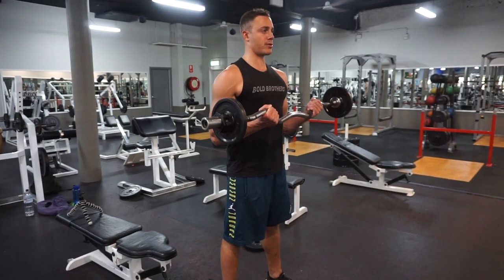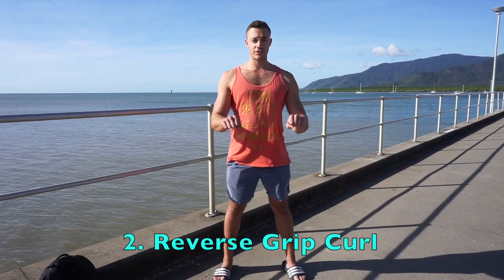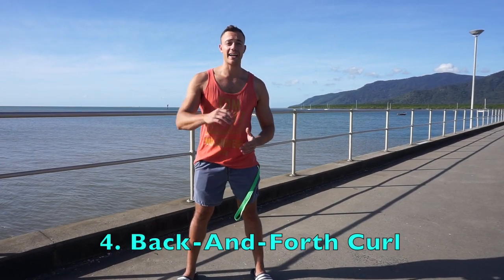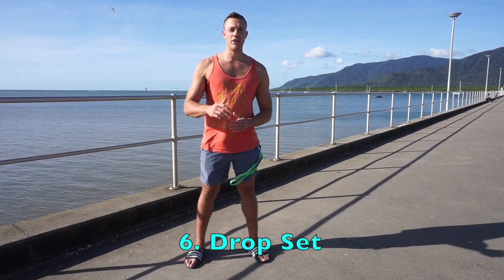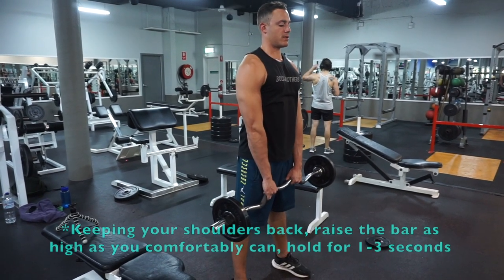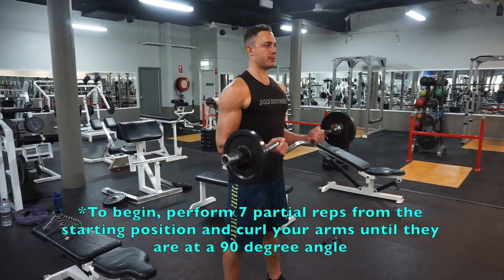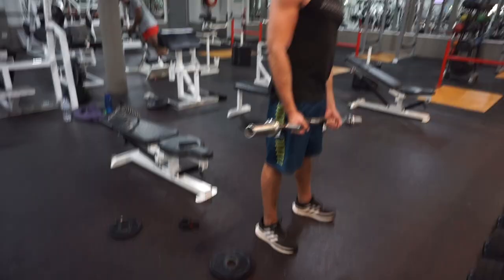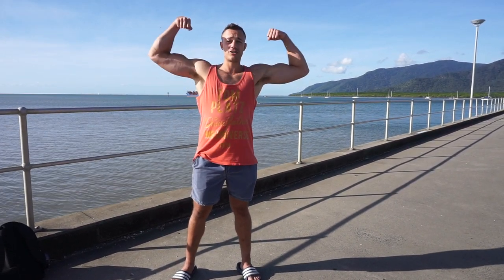10 EZ Curl Bar Exercises - Total Shape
Want to know the proper techniques and form of curl bar exercises? Here are the top curl bar exercises demonstrated by one of our team members, Connor Sellers! Continue watching to know more!